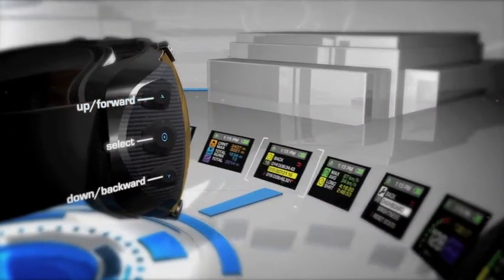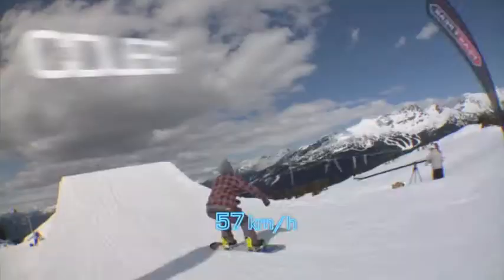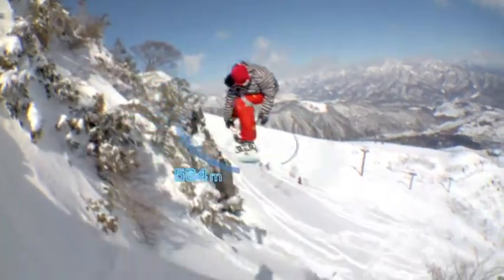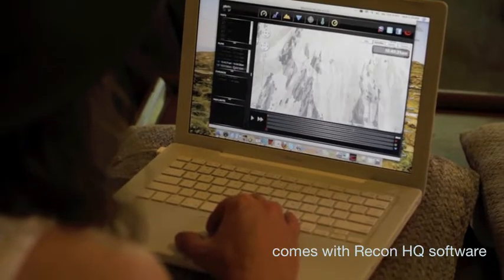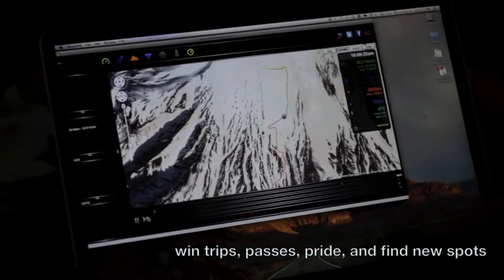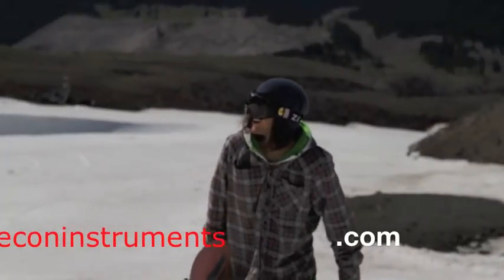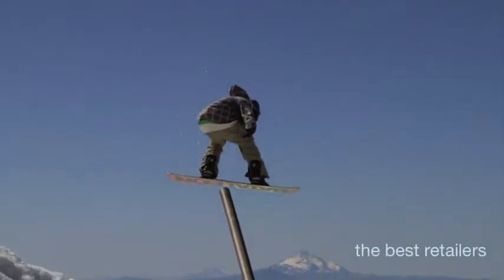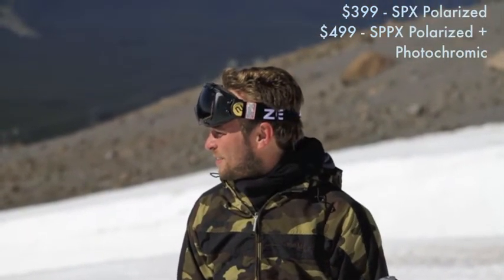recon instruments - ispo BrandNew Awards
Goggles with integrated GPS that displays the most important data in real time.